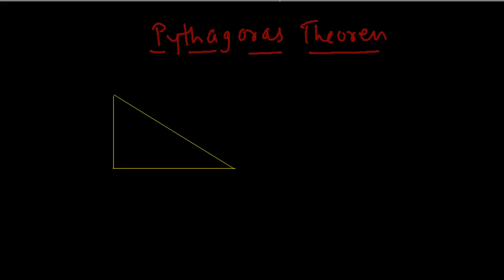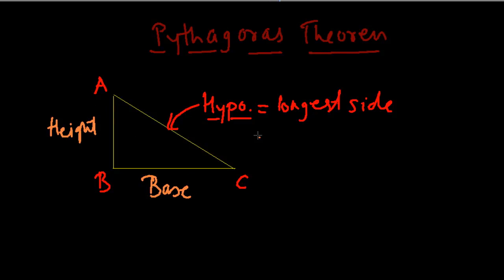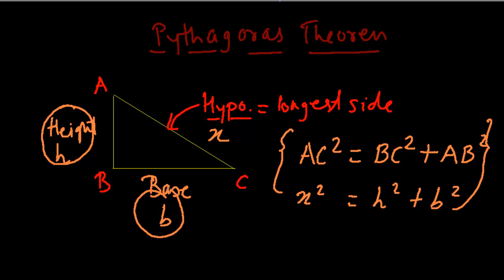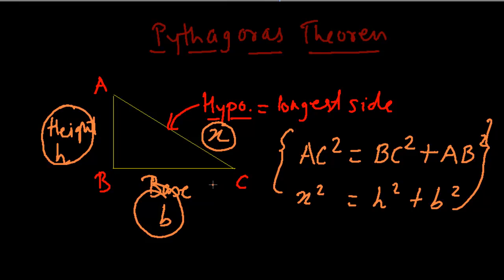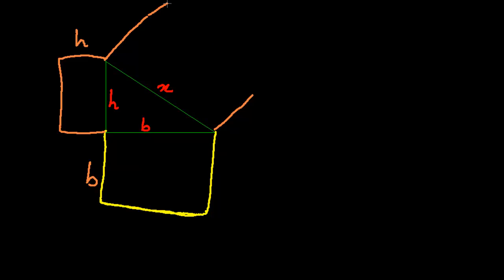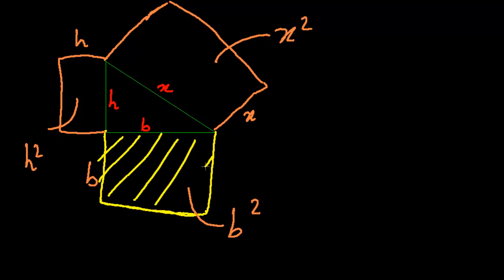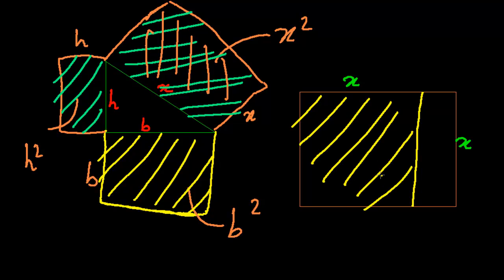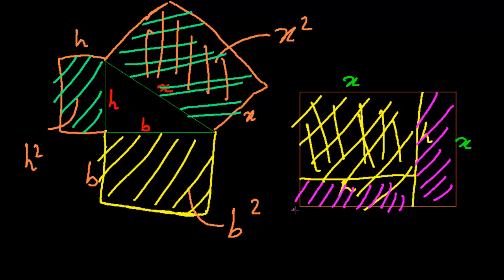Pythagoras theorem and its significance